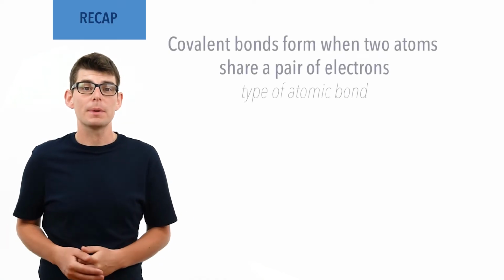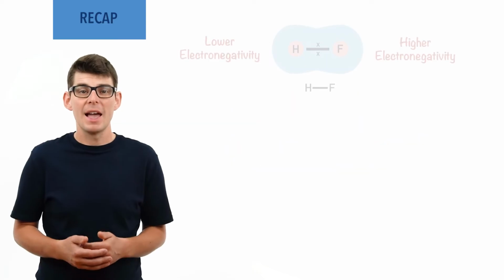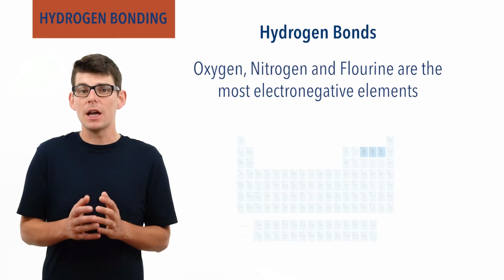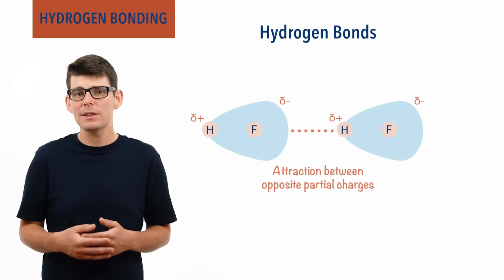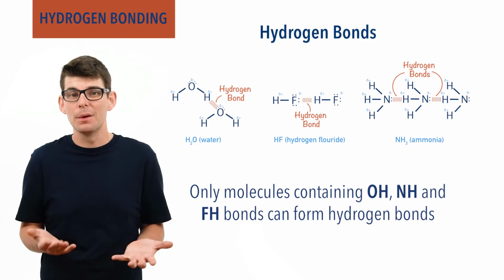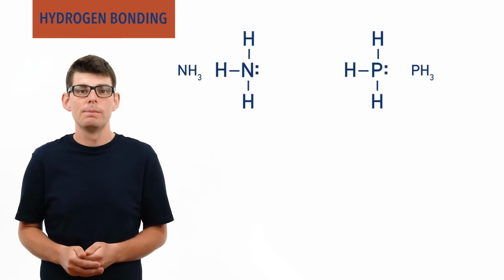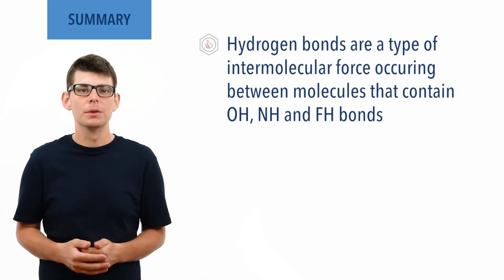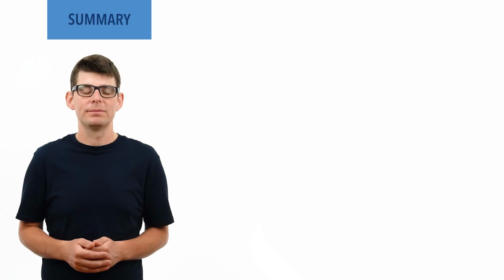Hydrogen Bonding (A-Level Chemistry)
Outlining hydrogen bonds as intermolecular forces, how they arise and factors that influence their strength. The boiling points of ammonia and phosphine are compared, the boiling points of water and hydrogen disulfide are compared and the melting points of hydrogen fluoride and hydrogen chloride are compared.

Recap: 00:23
Hydrogen Bonds: 02:16
Water and Hydrogen Disulfide: 04:47
Ammonia and Phosphine: 05:29
Hydrogen Fluoride and Hydrogen Chloride: 05:55
Summary: 06:25